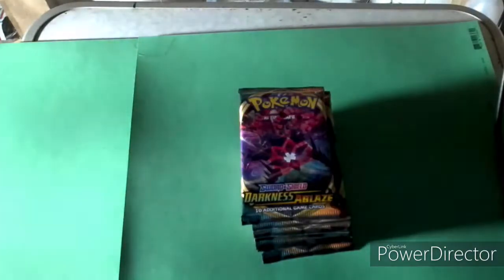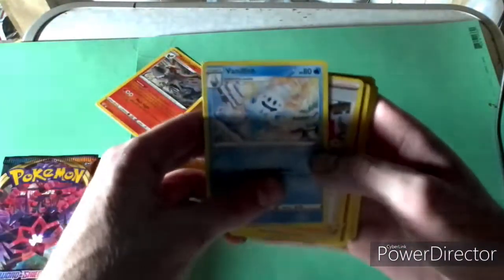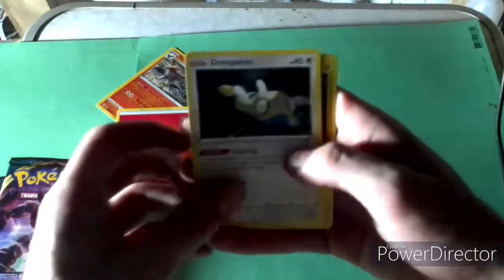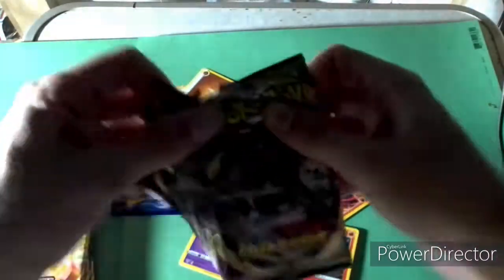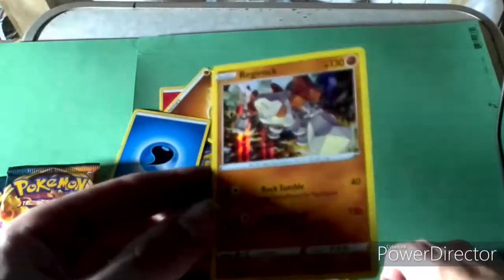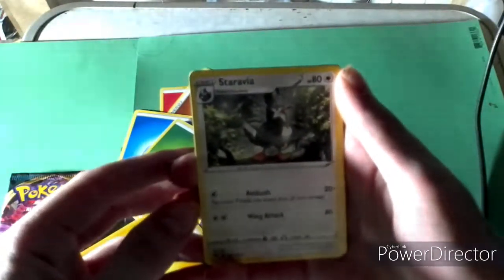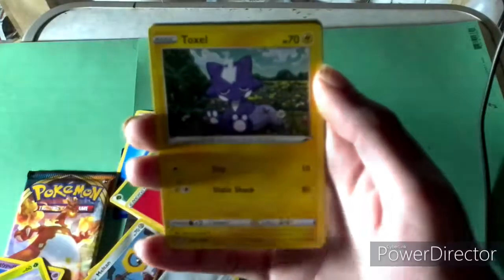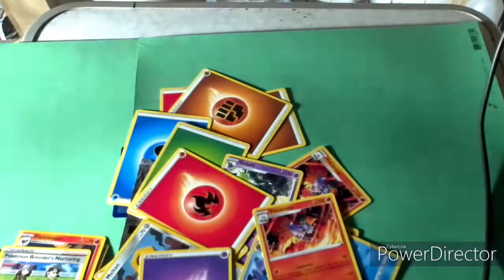Pokemon OPENING 10 DARKNESS ABLAZE BOOSTER PACKS (THE HUNT FOR CHAREZARD IN ON)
!WARNING! High chance of RAGE, Just An Aussie Veriaty  Gamer Who Stream's/Uploads Everyday,If You Like My Content Join The FryD Squad And Injoy The Content THanks!